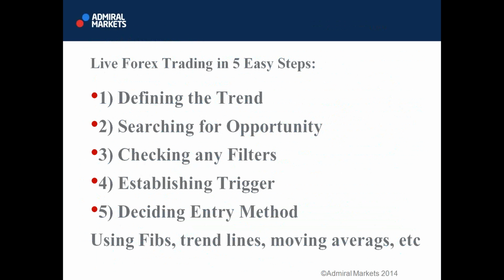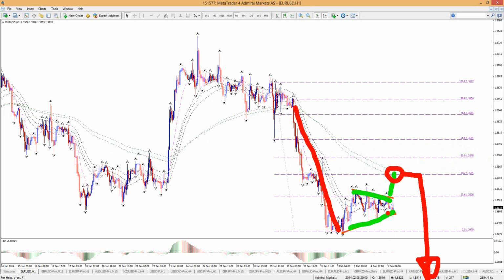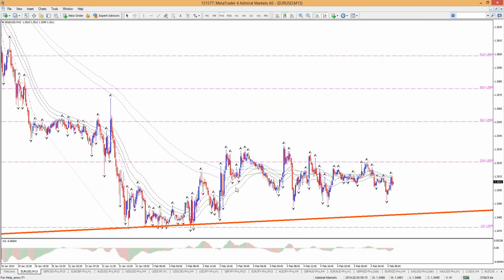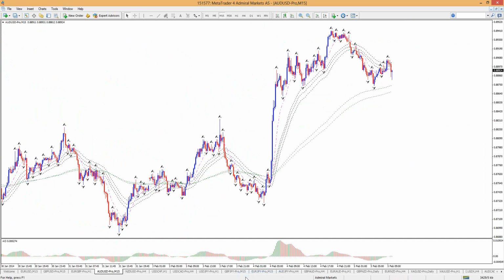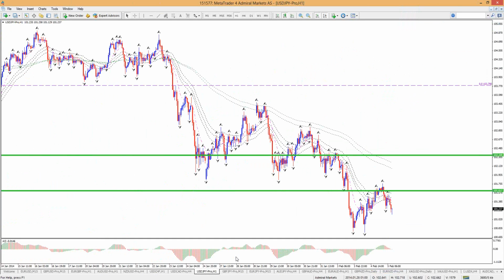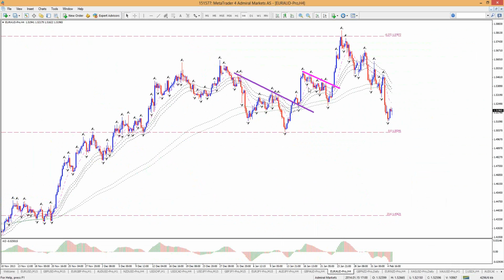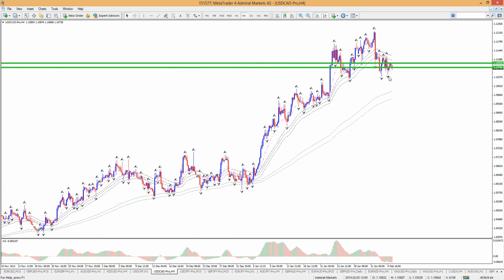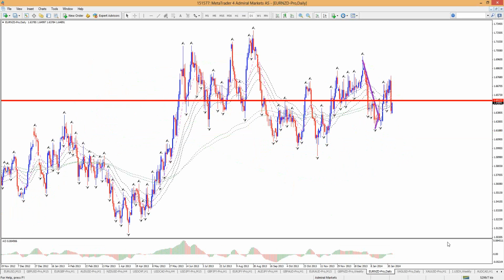Live Trading Lab: Trend Line Trading (05-Feb-2014)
Trend lines are a great tool for identifying the trend, measuring whether the correction is finished, or whether the impulse has ended. Check out this webinar to find out how it's done.